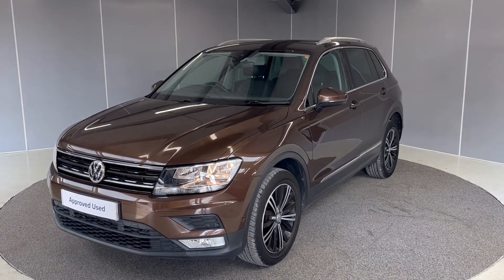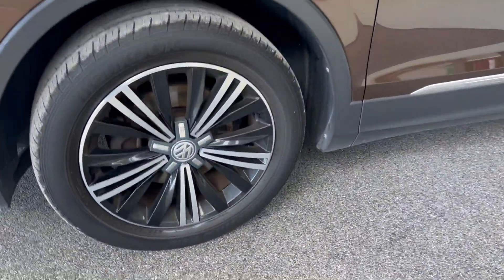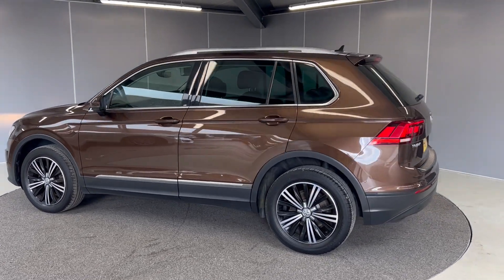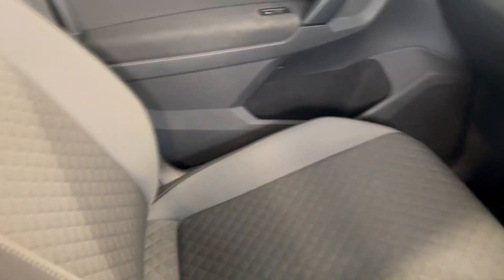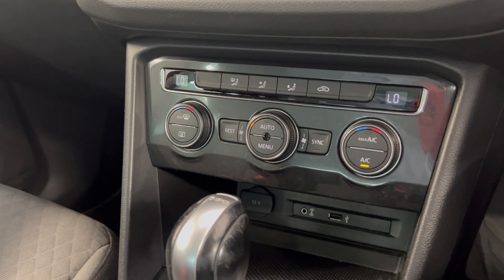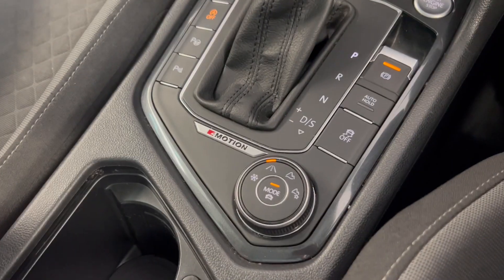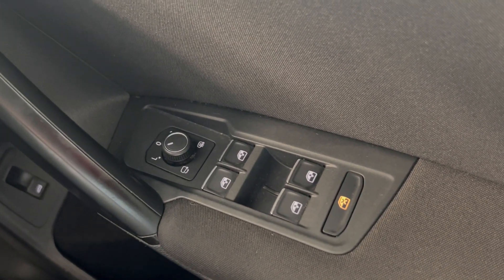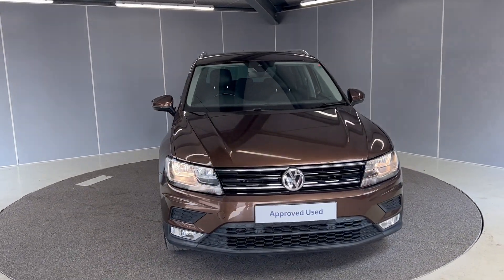2017 Tiguan SE Navigation 2.0 TDI BlueMotion DSG | Lancaster Volkswagen